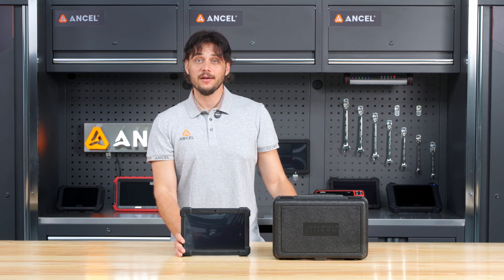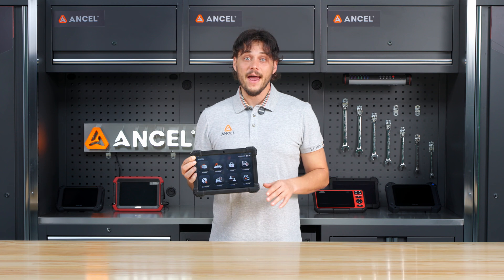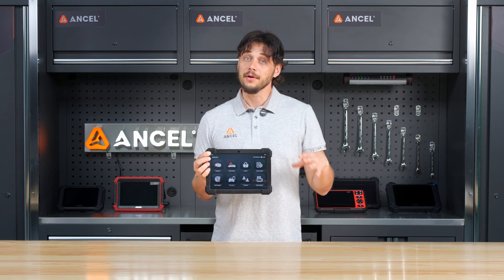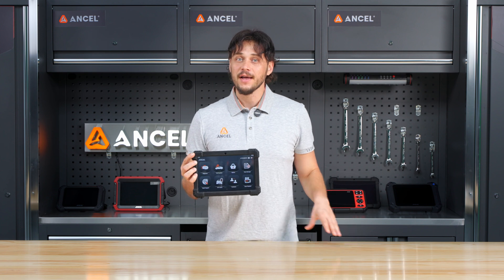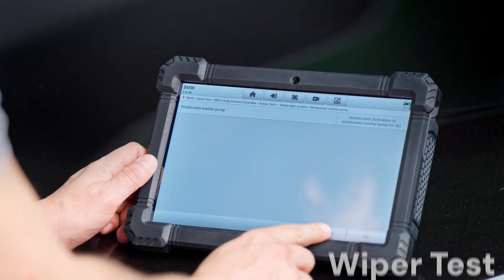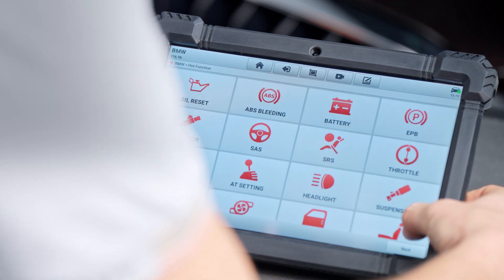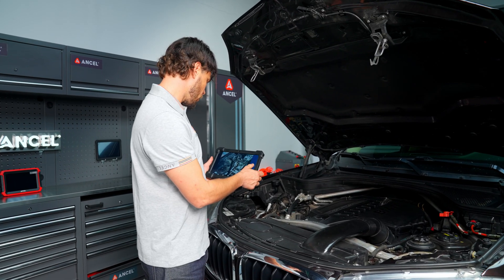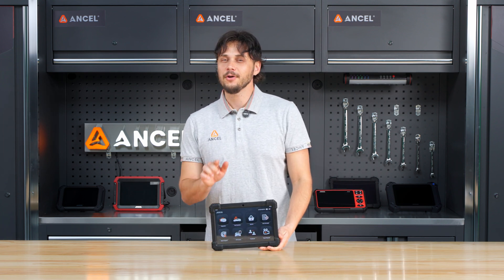ANCEL X7 | All-System Scanner for 86 Brands with Active Tests & Special Functions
Meet the ANCEL X7, a professional-grade all-system diagnostic scanner built for both mechanics and serious DIYers. With coverage for 86+ vehicle brands, the X7 is packed with powerful features that help you diagnose, test, and maintain vehicles

Key Features:
✅ Supports 86+ Brands
✅ Active Tests (Bi-directional Control)
✅ Special Functions
✅ All-System Diagnostics
✅ ECU Coding & Key Programming
✅ Wireless & Portable
✅ Free Updates for 2 Years

🌐 Visit ANCEL.COM for more details.